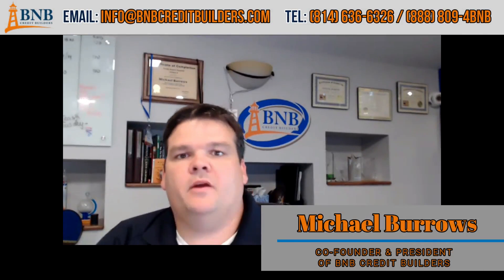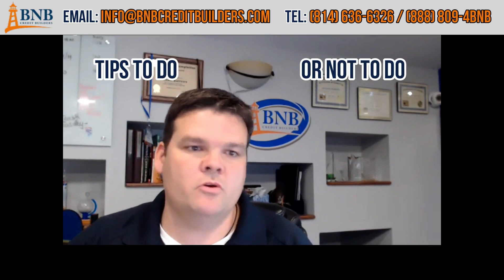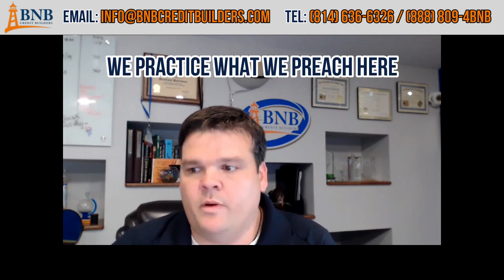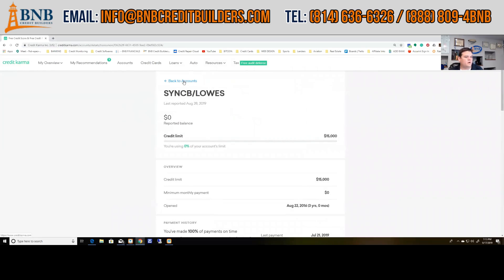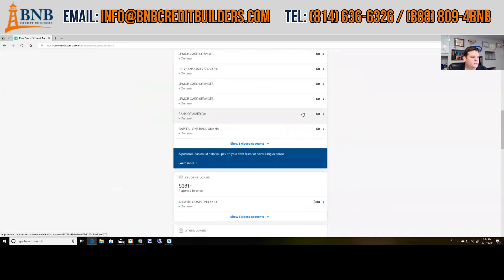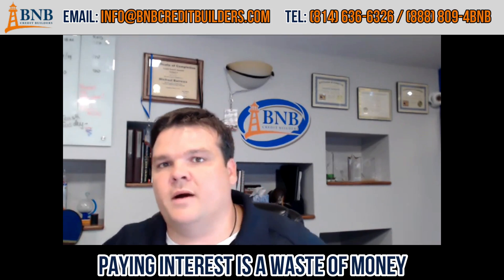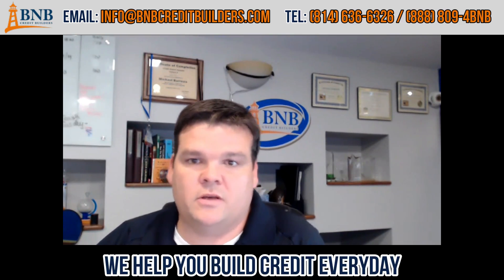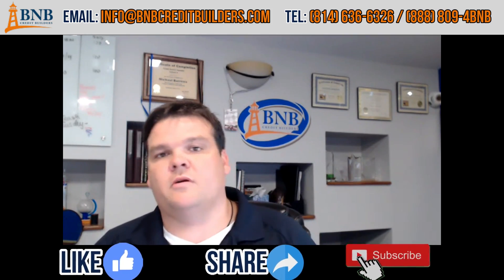What to consider when building your credit with your spouse!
Looking for a credit repair agency near you? BNB Credit Builders, located in Erie, Pennsylvania, has helped hundreds of clients understand, repair and improve their credit rating for many years.

 Hours: Mon - Fri: 9AM - 7PM EST.

for more details.